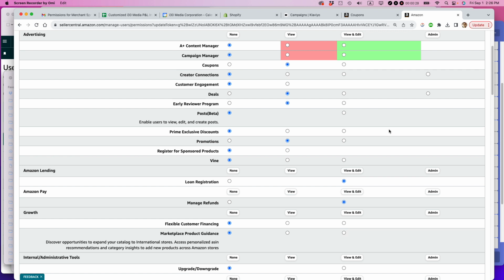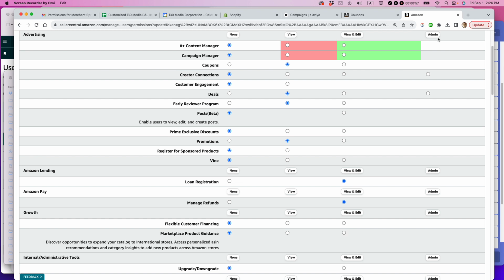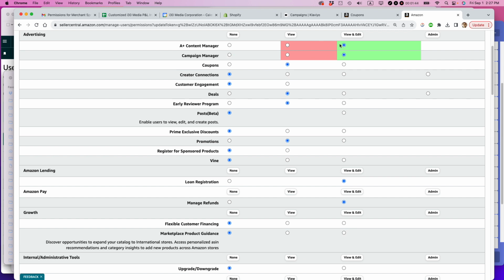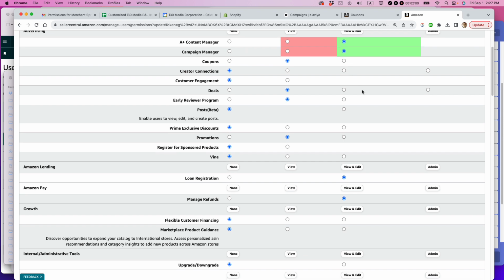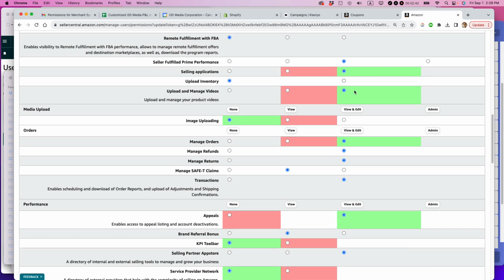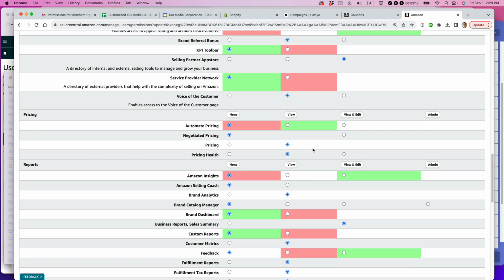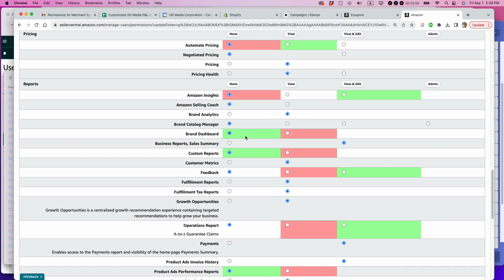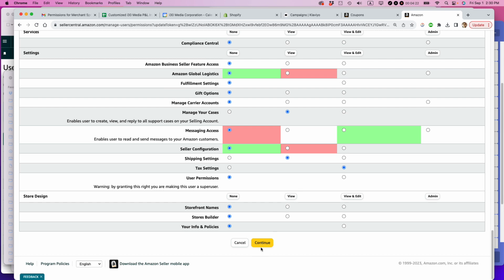Change Amazon Seller permissions, step by step (for employees and partners) (2024)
RECOMMENDED